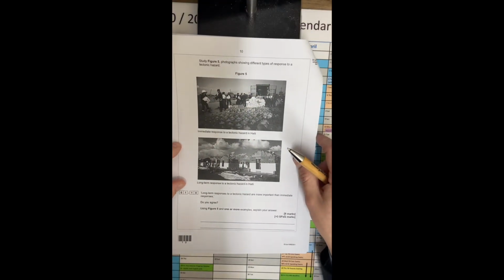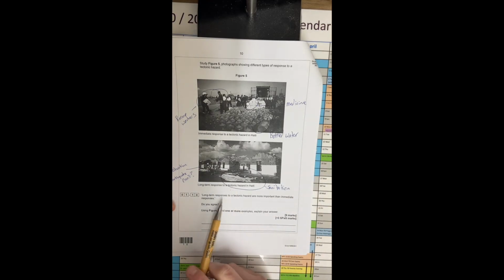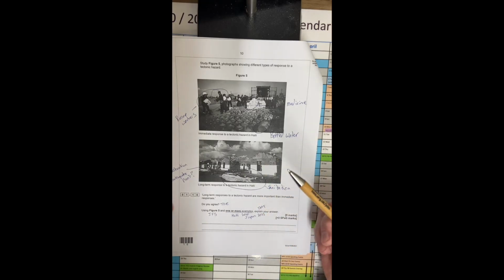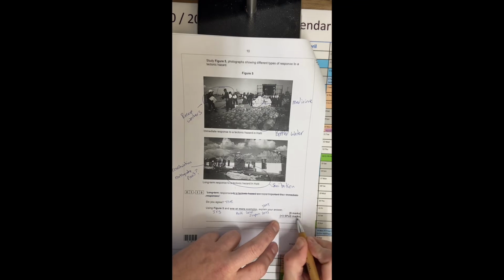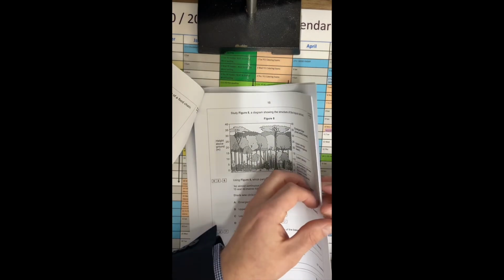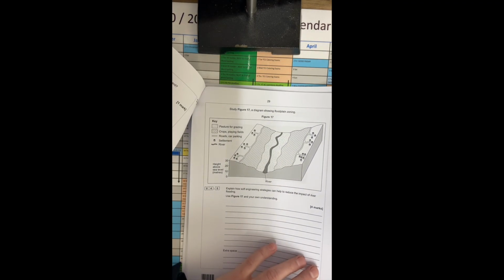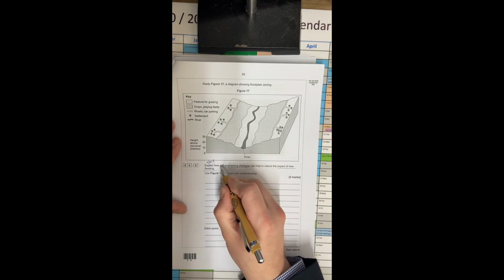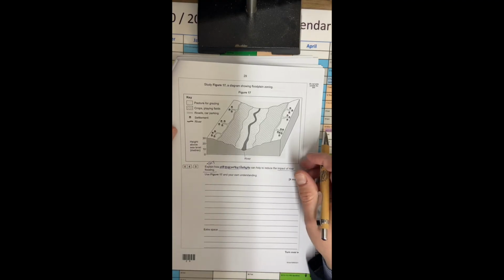GCSE Geography Paper 1 Walkthrough and Exam technique - OMG Revision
This video is a walkthrough of the Paper 1 exam. It will give you some hints and tips on how best to answer certain types of questions using a range of strategies such as dual coding, using a compass, how to answer multiple choice questions, command words and process questions. You could watch this video and take notes on the suggestions I make. It may be worth watching the GCSE Geography Paper 2 Walkthrough and Exam technique to ensure you have access to all the hints and tips for answering GCSE Geography papers.